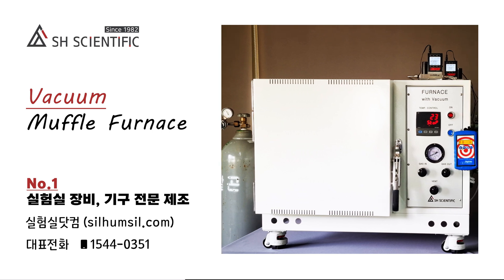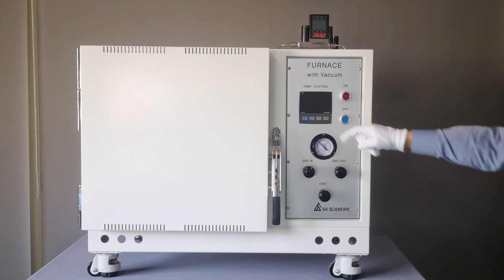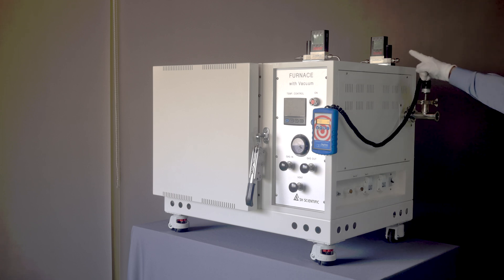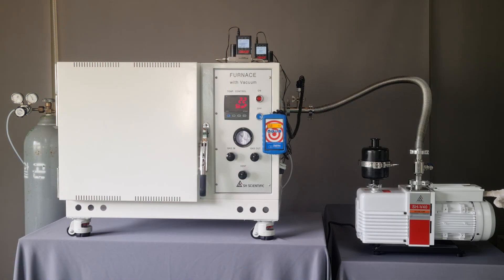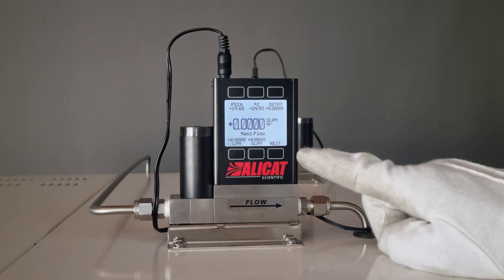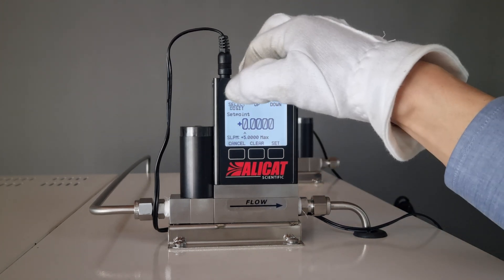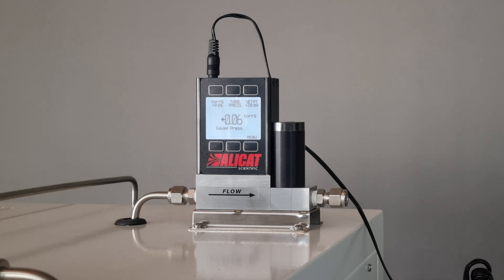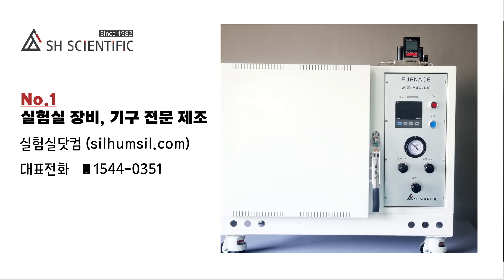삼흥에너지(실험실닷컴) 진공머플퍼니스 사용설명 영상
튜브전기로의 소량 샘플적재와 일반머플전기로의 불완전한 가스환경구현의 단점을 극복한 새로운 개념의 진공전기로입니다